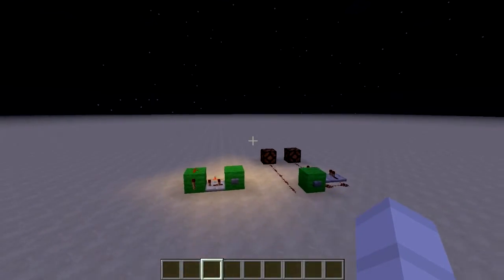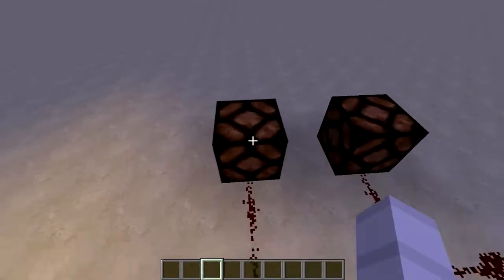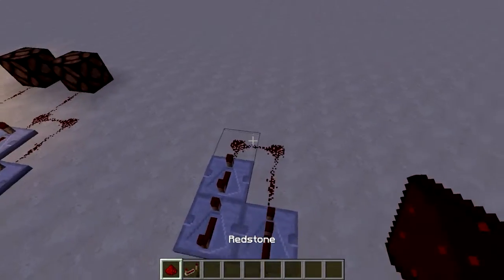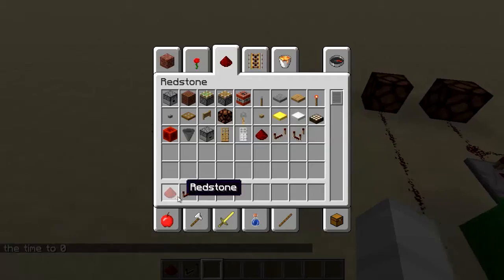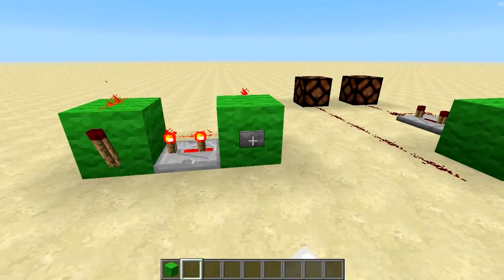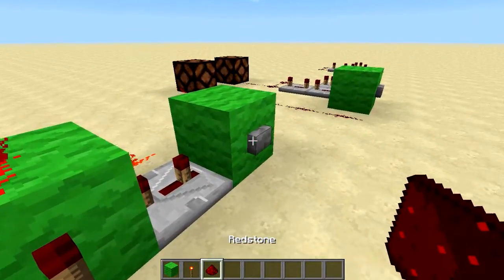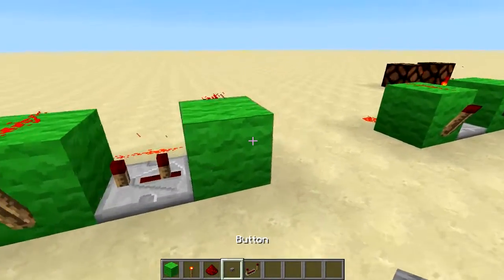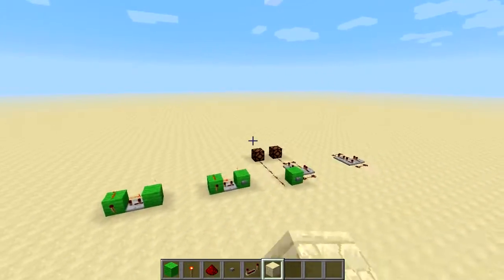Minecraft | 1.5.2 | Pulse Shortener and Lengthener [Pistonless]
In this video i'm showing you guys how to make a pistonless pulse shortener and pulse lengthener in redstone. These are used to do exactly what they say (To make pulses shorter or longer!).

I'm OfficiallyThatGuy, Hope you enjoy!